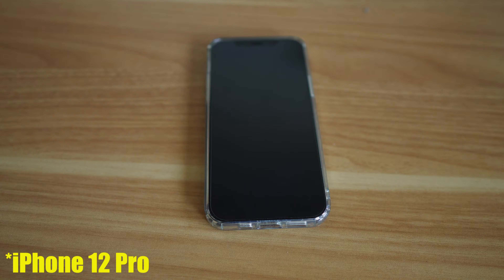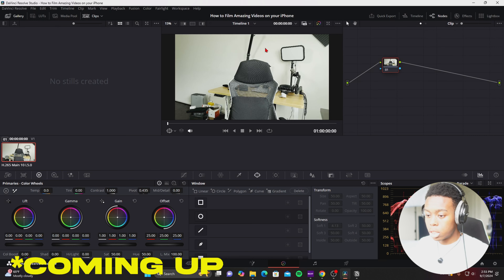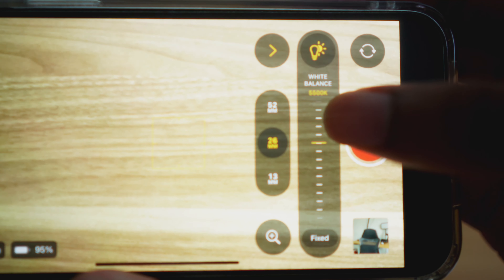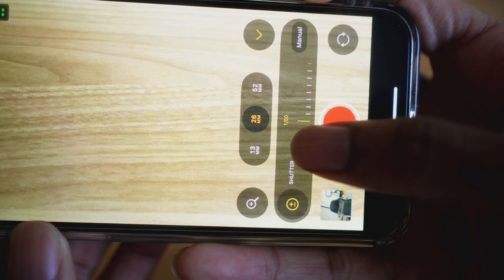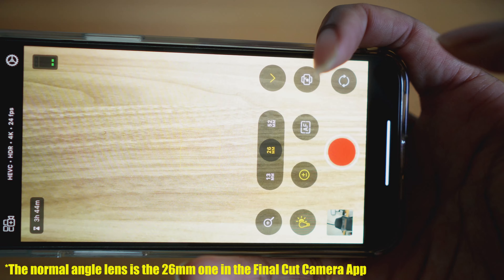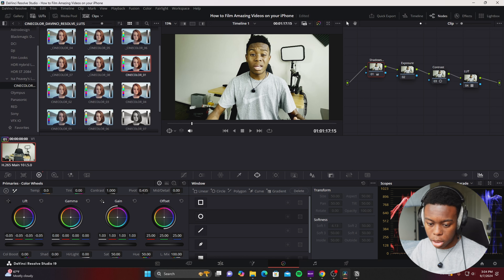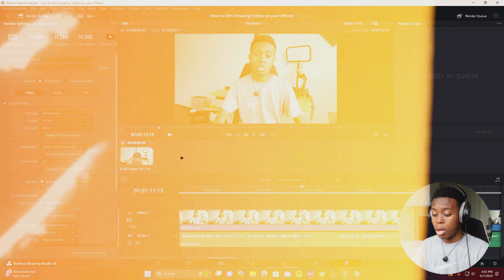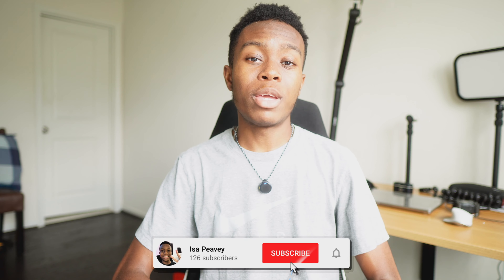How to Create Cinematic Videos on an iPhone *Full Tutorial*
Wanna start making videos but you're not ready to invest in a mirrorless or DSLR camera yet? In this video, I will show you how to start creating content on your iPhone. I'm going to go step by step through the camera app and settings that I use to film content on my iPhone and then, I'm going to show you how you can color grade the footage that you recorded in Davinci Resolve. I hope this helps!

Sony ZV-E10
Sigma 16mm f1.4
Smallrig ZV-E10 Cage
Extra Batteries for ZV-E10
Dummy Battery for ZV-E10
K&F Concept Variable ND Filter
K&F Concept 1/4 Black Mist Filter
Hollyland Lark M2
Handheld Wireless Mic Stick
Deity D4 Duo
Joby Gorillapod
Smallrig Tripod
Smallrig Fluid Pan Tilt Head
Smallrig C Clamp
Smallrig Desk Mount

Timestamps:
0:00 Intro
0:32 How to Best Optimize Your iPhone's Camera
6:27 Hollyland Lark M2 vs iPhone Mic
7:00 How to Color Grade iPhone Footage in Davinci Resolve
13:32 Conclusion